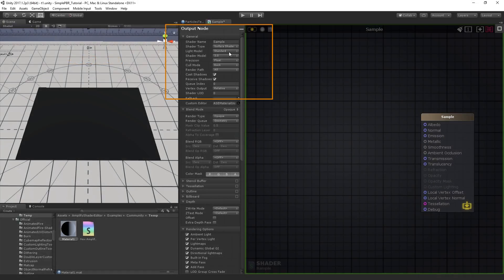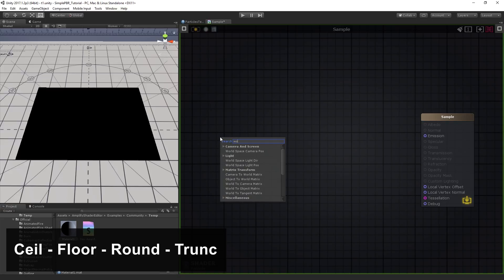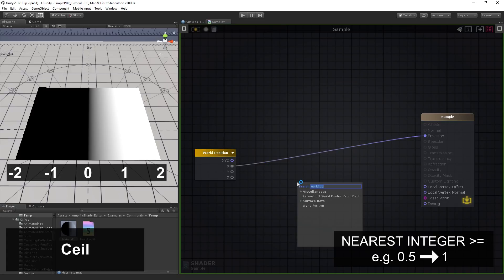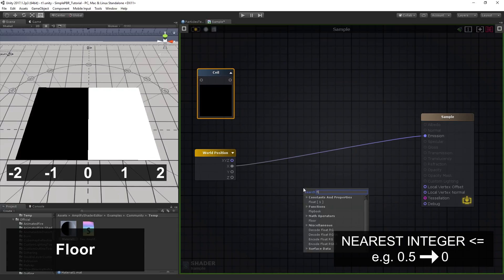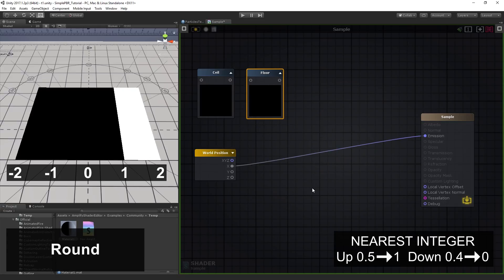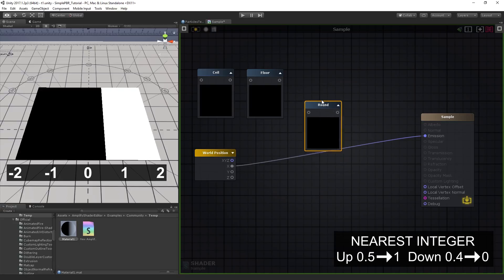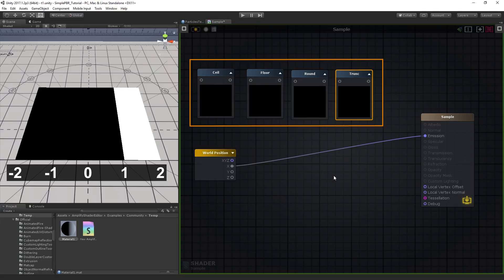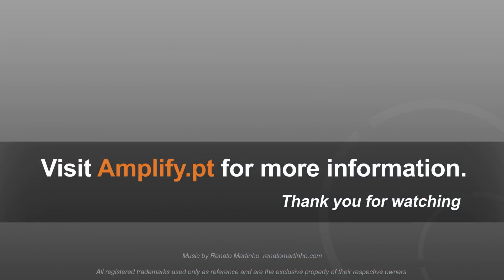Math Operators - Ceil, Floor, Round and Trunc - Part 8 [BEGINNER]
Math Operators Part 8, Ceil, Floor, Round and Trunc.